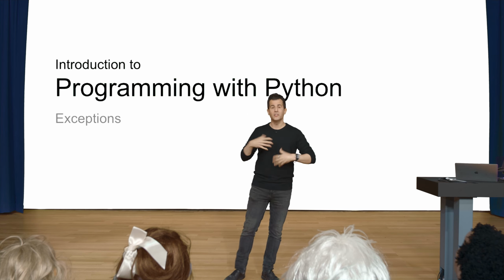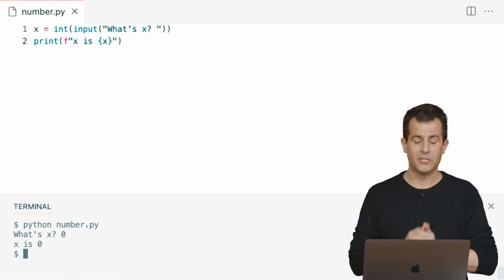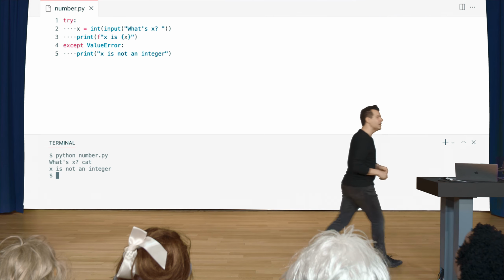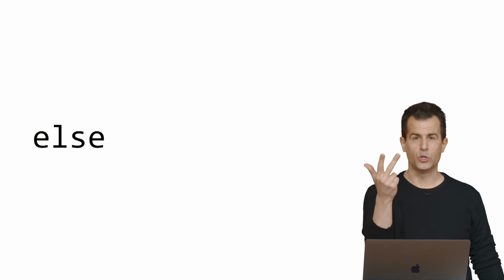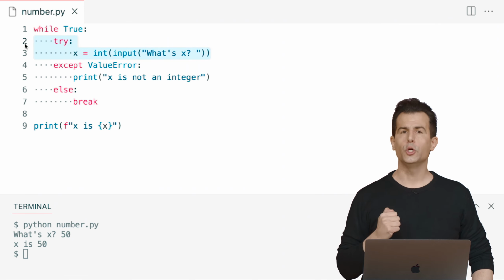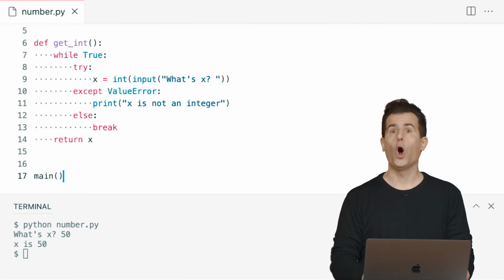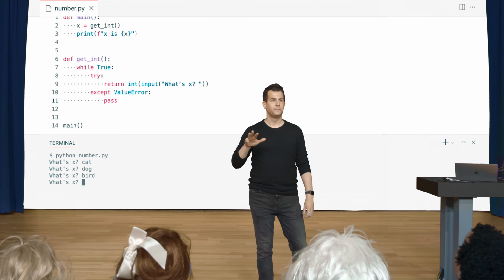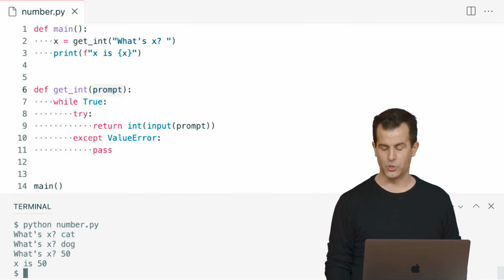Lecture 3 : Exceptions in Python by Harvard University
Learn how to handle errors and exceptions in Python with this course from Harvard University.

In this course, you will learn about the different types of exceptions in Python, how to handle them, and how to write your own custom exceptions. You will also learn how to use the `try`-`except` statement to catch and handle exceptions.

By the end of this course, you will be able to:

* Identify and handle different types of exceptions in Python
* Write your own custom exceptions
* Use the `try`-`except` statement to catch and handle exceptions

This course is ideal for anyone who wants to learn more about exceptions in Python. Whether you are a beginner or an experienced programmer, this course will help you improve your skills and write more robust Python code.

**Here are some of the topics covered in this course:**

* The different types of exceptions in Python
* How to handle exceptions
* How to write custom exceptions
* The `try`-`except` statement

00:00:00 - Introduction
00:00:24 - Exceptions
00:00:52 - SyntaxError
00:03:29 - ValueError
00:08:52 - try, except
00:14:18 - NameError
00:18:35 - else
00:22:40 - Reprompting, break
00:29:50 - get_int
00:35:48 - pass
00:41:32 - Function Arguments
00:43:52 - Conclusion
thanks